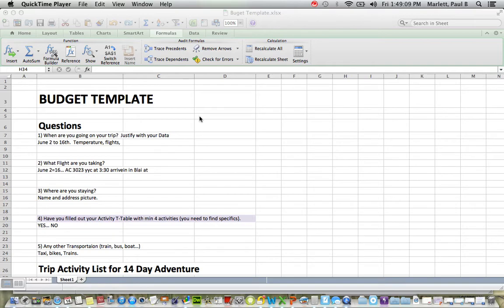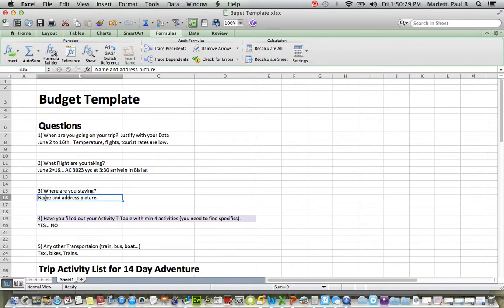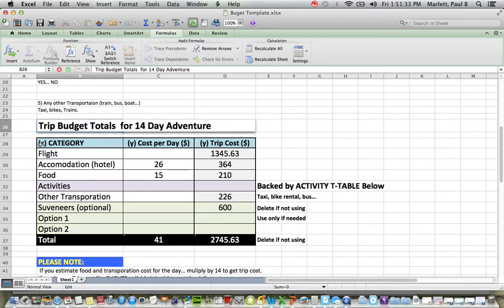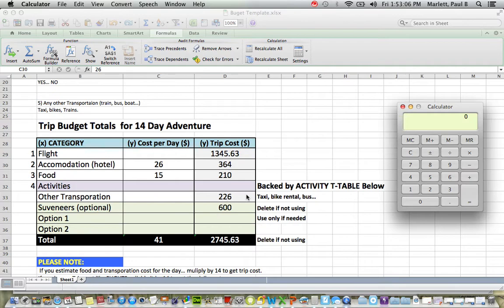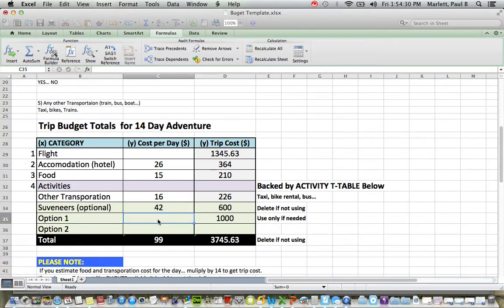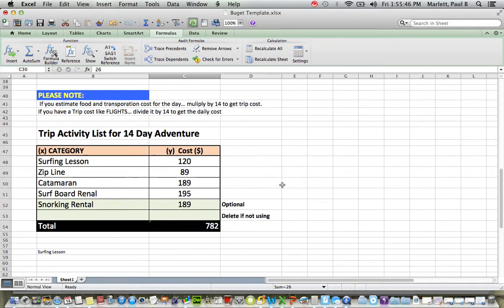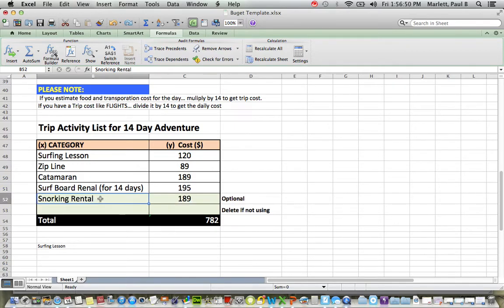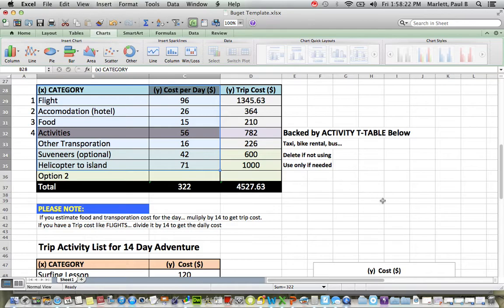Using the Budget Sheet